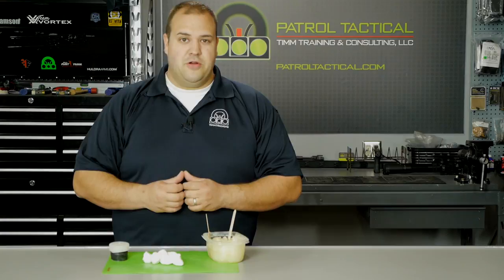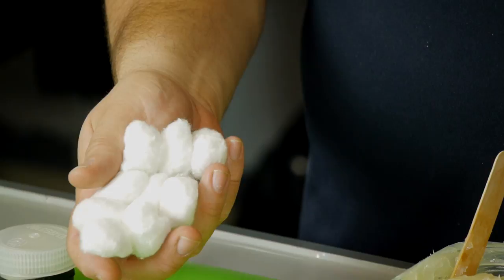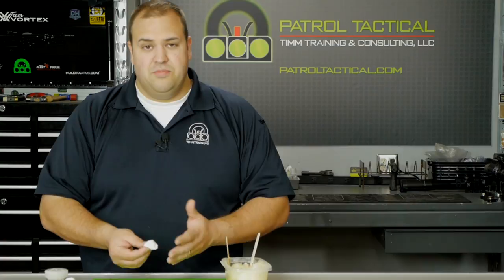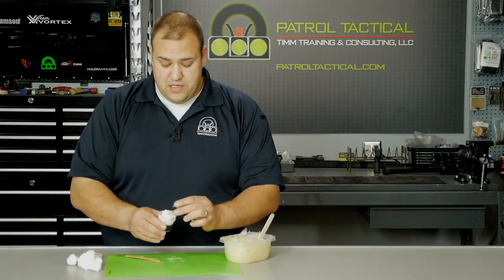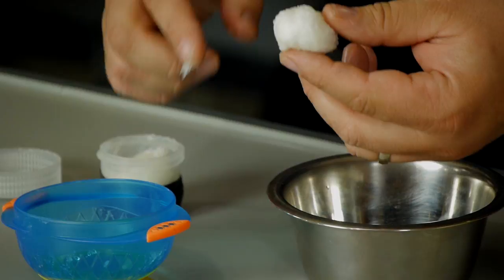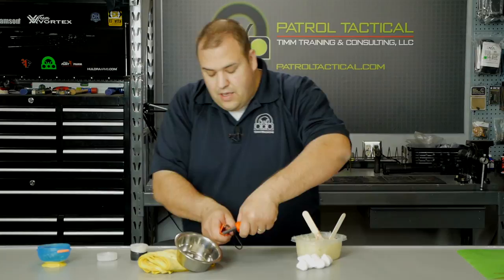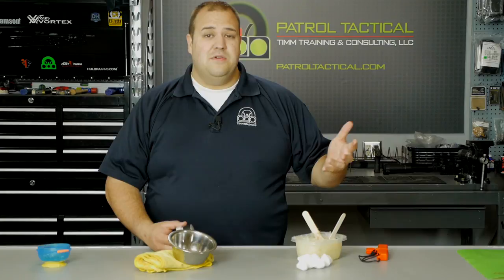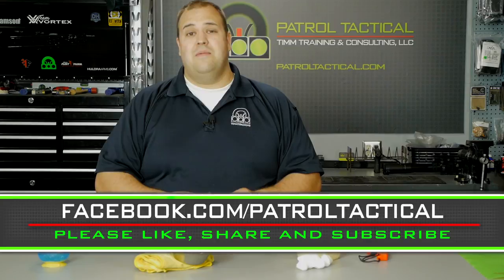How to Make Vaseline Cotton Ball Fire Tinder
In this short video we demonstrate how to make one of the best fire tinders, vaseline cotton balls.  They are super easy to make, inexpensive and they work amazing, even when they get wet.  We show you our method and demonstrate how well they work.

The Fire Starter we are using is the StrikeForce from Ultimate Survival Technologies: